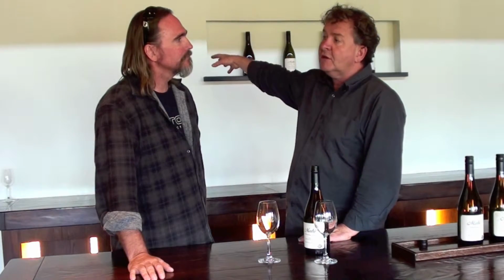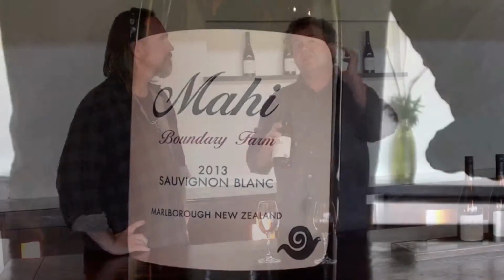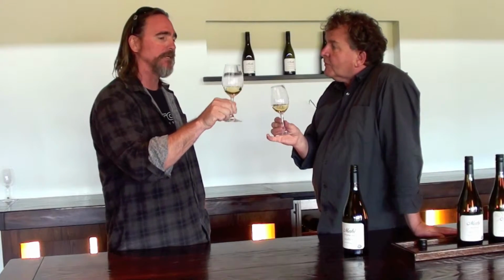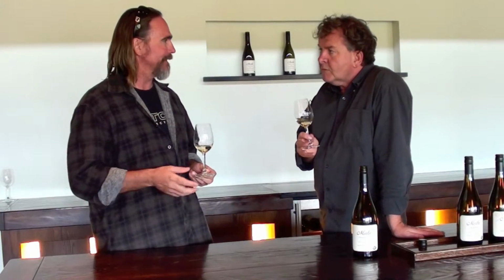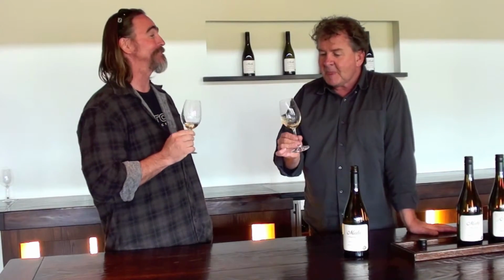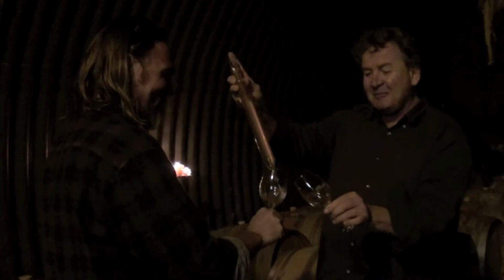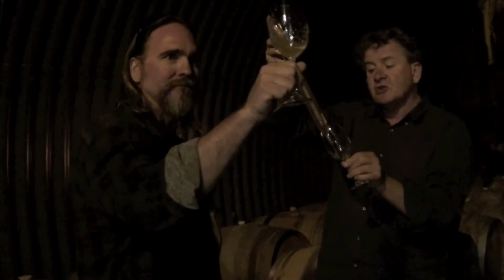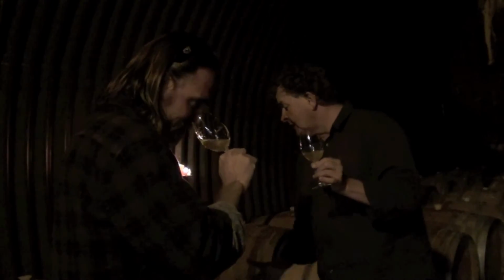BOGANS GUIDE TO WINE - MAHI - BOUNDARY FARM SAUVINGNON BLANC 2013